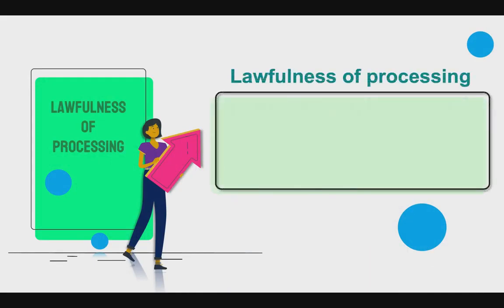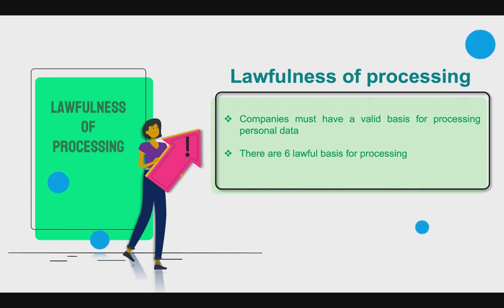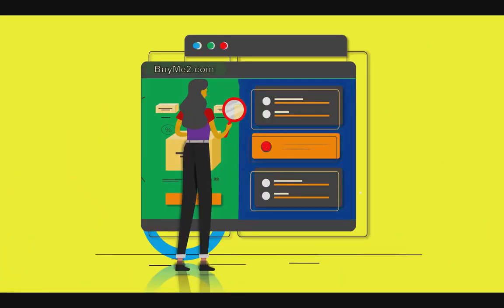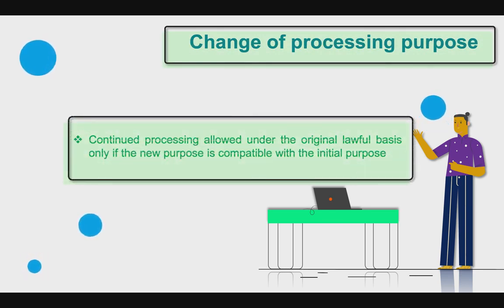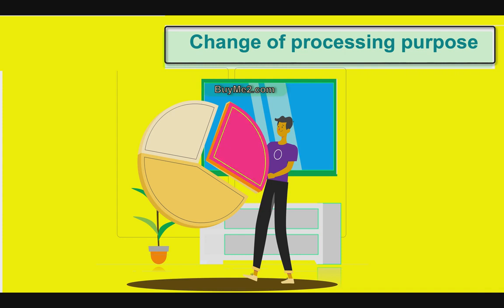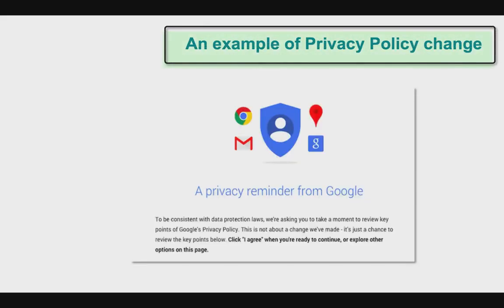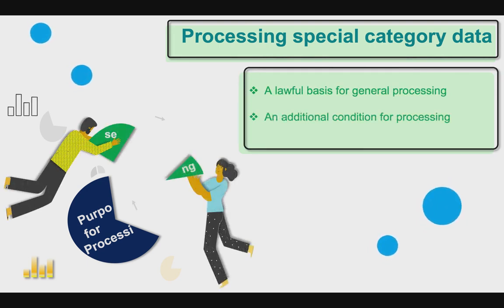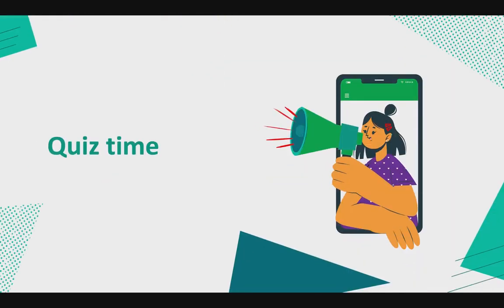Lawfulness of Processing Purpose of processing Mini Series 1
Hi everyone and welcome to GDPR for Beginners, Deep Dive on Learning with GP, where GDPR is simplified.

During the GDPR - 0 to Pro Series, I mentioned certain complex terms & topics, which require a proper sit-down and deeper explanation. So as promised, this video will cover one of those complex deep-dive requiring topics mentioned in GDPR - 0 to Pro Series.

👉Time stamps:

0:00 Introduction
0:50 Lawfulness of Processing
5:35 Quiz
6:52 Housekeeping